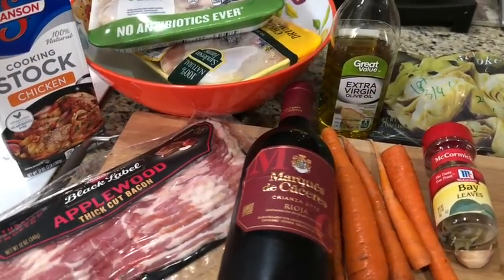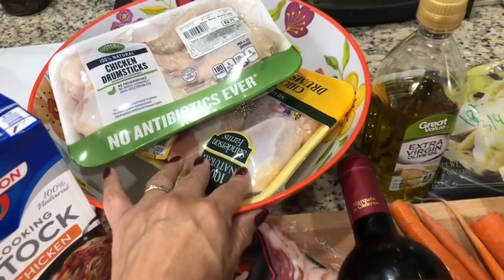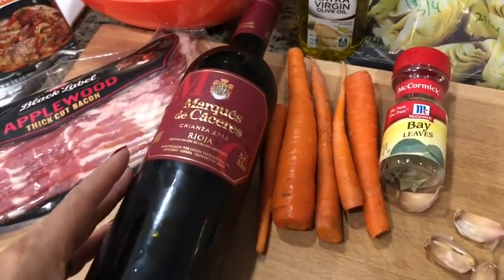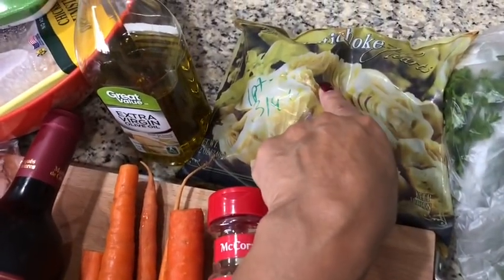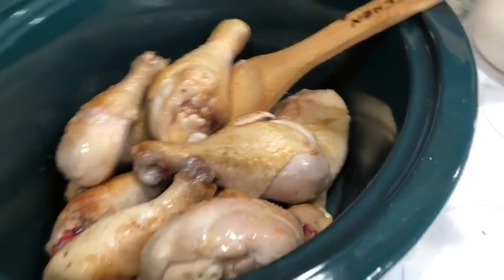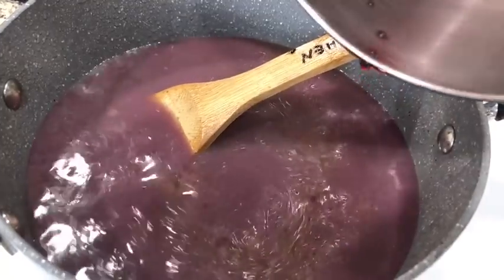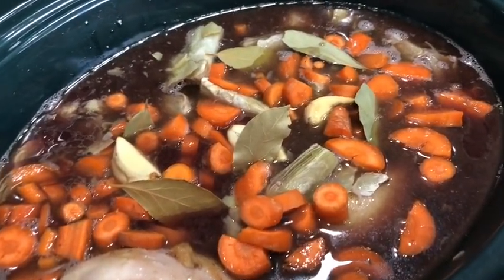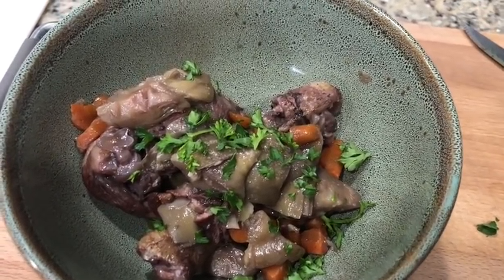Slow Cooker Weight Watchers Meal Collaboration: Easy WW Coq au Vin, 3 points,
Easy Coq au Vin:
serves 10 (if 1 drumstick each and 1 cup of broth and veggies)3 points per serving
1 whole chicken (cut up- breastbone removed) (I used 10 drumsticks-so much easier!)
2 tablespoons olive oil
1/2 pound bacon, cut into small pieces
1 quart Chicken Stock
1 quart dry red wine
1 large carrot (or more if you like, I did)diced
1 pound fresh cremini mushrooms (I used frozen artichoke heart pieces instead, and they were fabulous-I'll do this again!)
2 garlic cloves, smashed (skins removed)
4 bay leaves
1/4 cup fresh parsley leaves, coarsely chopped (for garnishing after the dish is cooked)
Preheat slow cooker/ crock pot on high at least 15 minutes.
 In a large stove top pot over medium heat, heat the olive oil.  When oil is shimmering, add chicken pieces and brown.  Work in batches.  Place browned chicken into crockpot.  Add bacon pieces to large stove top pot and render (do not crisp).  Add Stock and then wine to the stove top pot.  Bring to a boil.  Carefully pour the hot mixture into the slow cooker.  Add all other ingredients to the slow cooker except parsley.  Cover and cook on high for 5 hours.  Season with salt and pepper and remove bay leaves.
Serve sprinkled with chopped parsley and spoon a good amount of the sauce and veggies over the chicken.
Bon Ape-tit!

Thanks to Carrie from Weight Watchers with Carrie for putting this collaboration together!
Also:
I'm honored to be a part of such an amazing collection!
Carrie @: Weight Watchers With Carrie l/UC9gORXWlKT2QVOuckVf2f7Q

Lisa @: Lisa's Country Kitchen l/UC1LMxAgz3jvnvoAWjw_5ktg

Kelly @ Freedom In A Budget l/UCc9pO6FH1caEvKazMiEN03Q

Juli @ Living Large on Lifetime l/UCnm7wdjwrW-rtorsYMUHNcQ

Cheryl @ My Well Rounded Life l/UCQ96dqORUccIHgYFL3Vcaog

Cat @ Cat On Point egasFruity

Mel @ Mel's Weight Loss Journey ellaLicious101

Victoria @ Weight Loss Journey Of A Texas Girl l/UC8MEh84HkYvMzzOdHHTT1Kg

Sandy @ Lets Get Fit! l/UCZmRPe_pVG5WsAPW-gERNww

Ann @ Ann Counting Weight Watcher Freestyle l/UCkeIxb2_LXtkLQGjSmNklXg

Sabrina @ Sabrina Search for Health and Happy channel/ UCbsFYGit5Qv6DT6cxpcdJSg